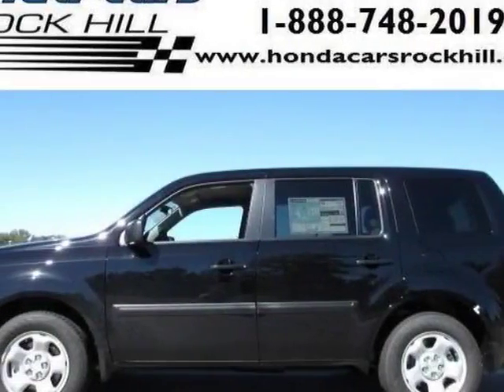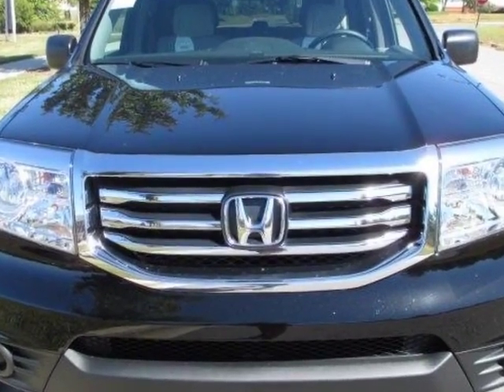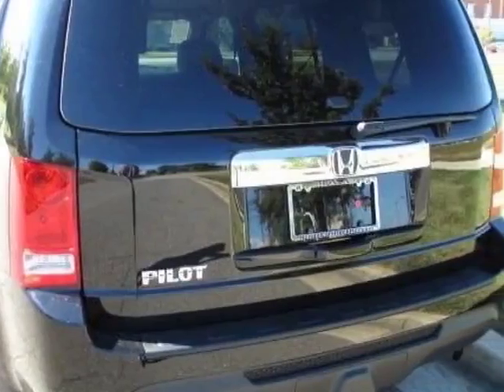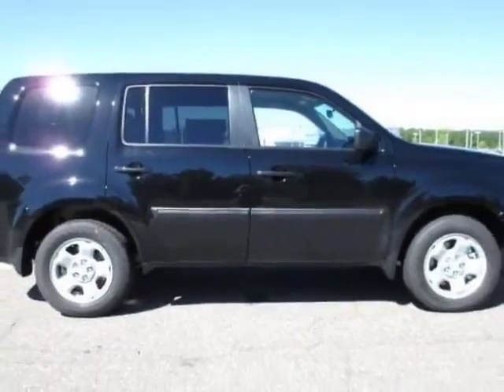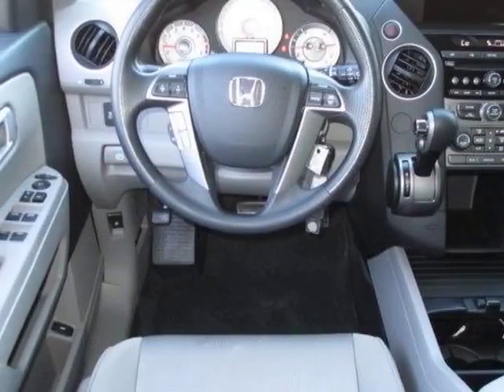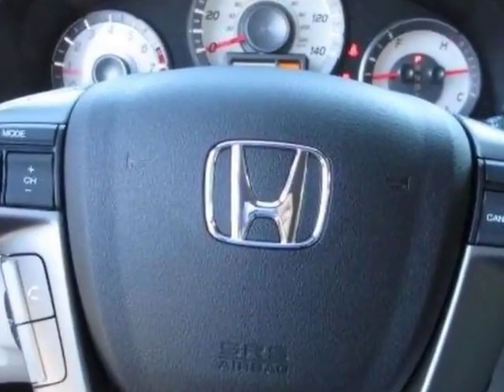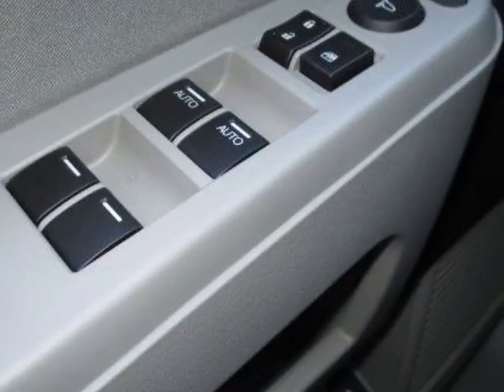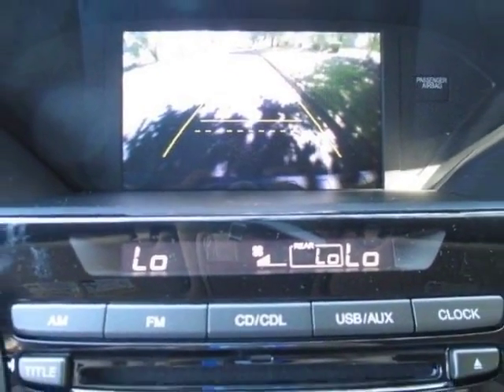2014 Honda Pilot 2WD 4dr LX SUV - Rock Hill, SC